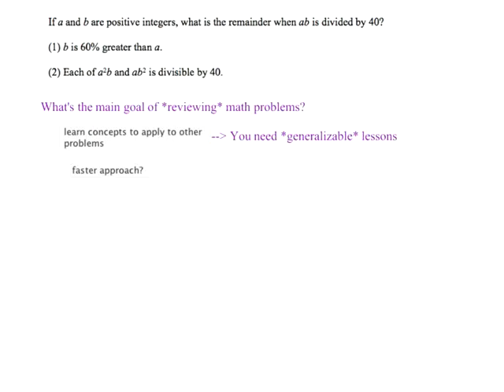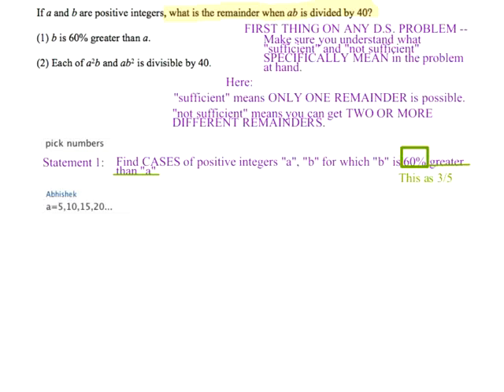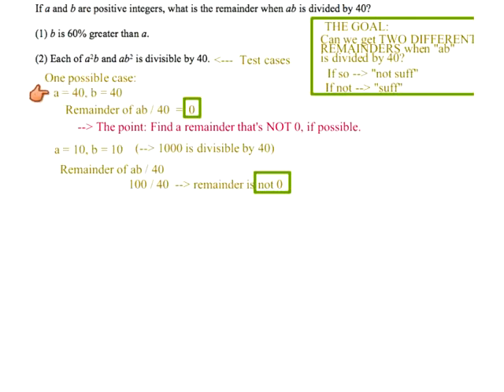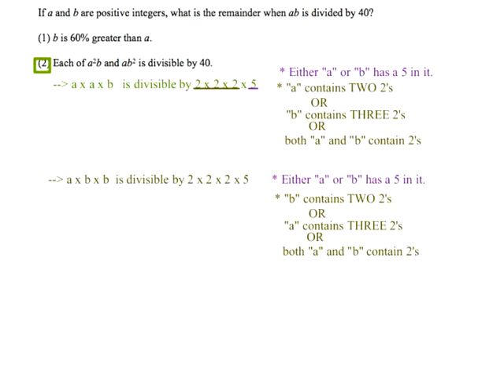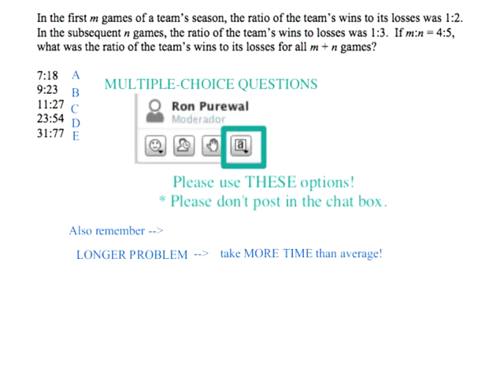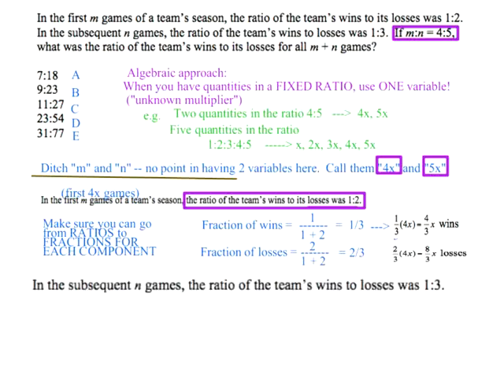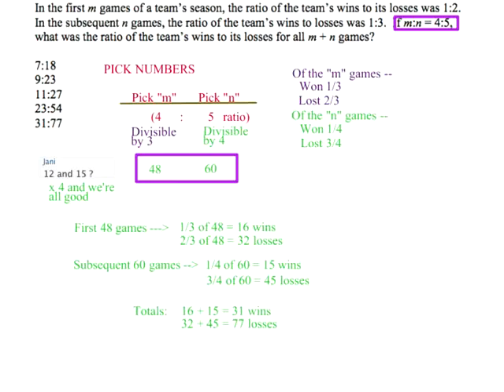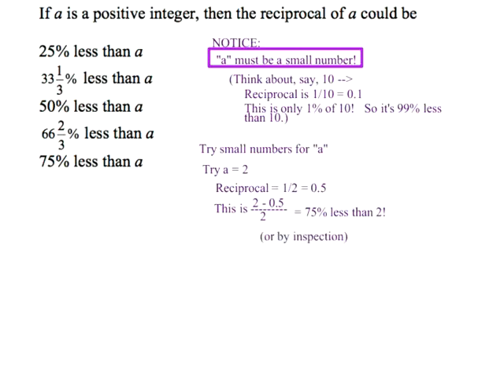33. Some Challenging Problems involving Fractions, Percent & Ratios (contd..)-February 21, 2013